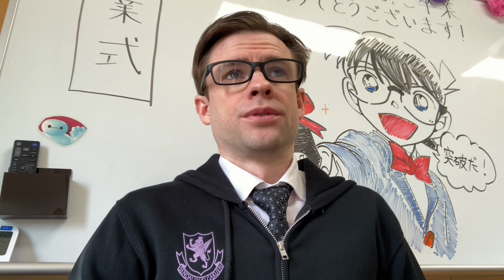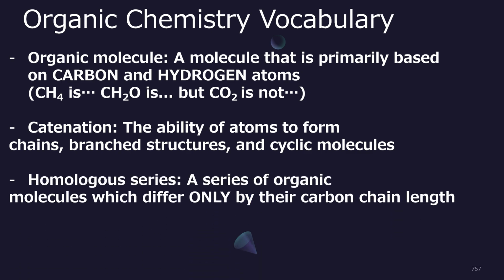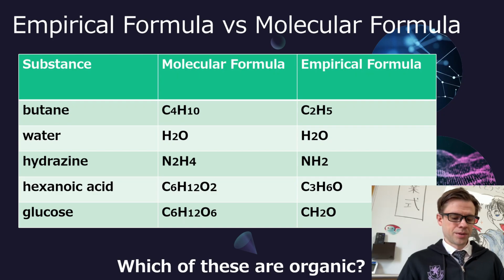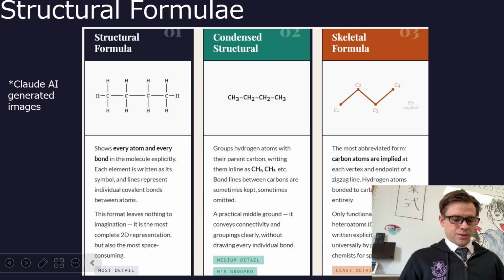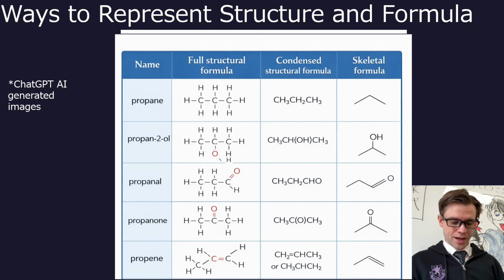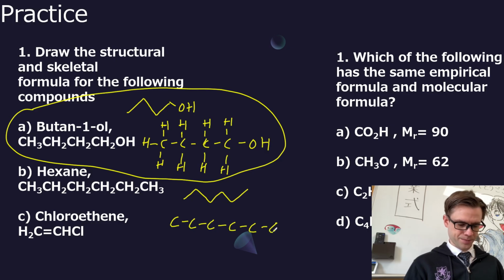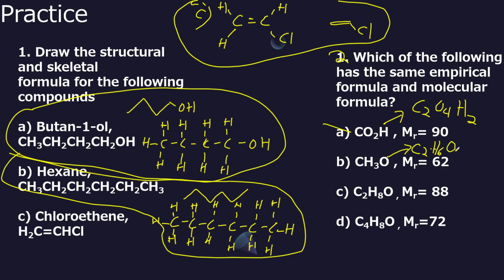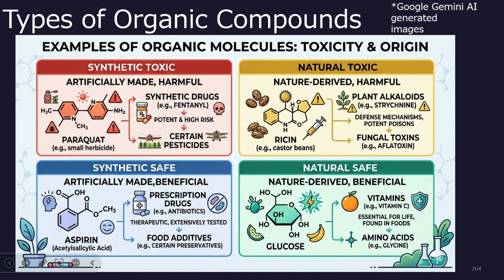Introduction to Organic Chemistry (IB Chemistry SL, Structure 3.2.1)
Timestamps
00:00 Introduction
2:45 Organic compound definition
6:16 Catenation
8:47 Organic vs non-organic examples
11:01 Example (glucose)
12:07 Structural, condensed, skeletal formula
15:24 Other common examples
18:11 Practice
25:17 Synthetic, natural, toxic, safe comparisons
29:20 Outro

Today I will discuss the definition of what makes something "organic" in chemistry terminology and then consider how we can visually represent organic molecules in several different ways.